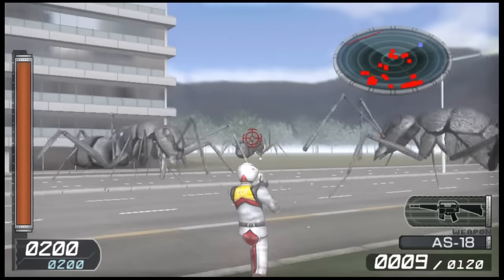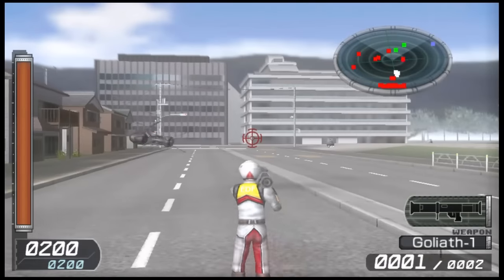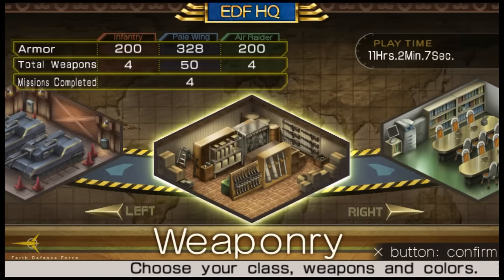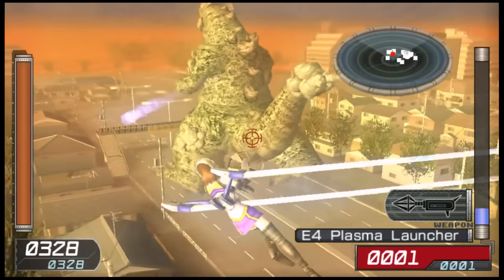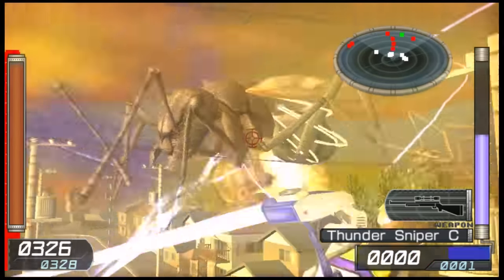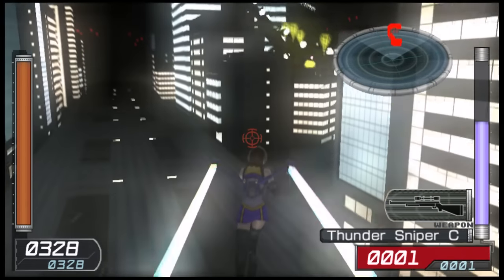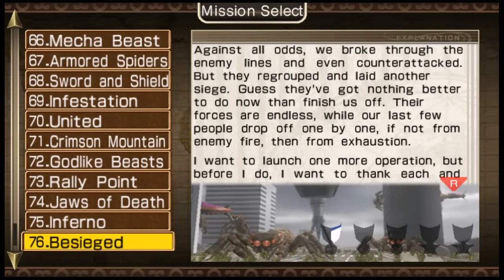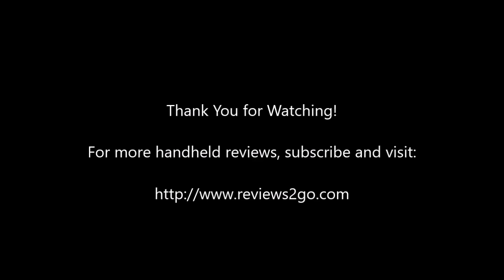Earth Defense Force 2: Invaders from Planet Space (PS Vita | PSTV) Video Review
This is my video review of Earth Defense Force 2: Invaders from Planet Space!  Playable on PS Vita and PlayStation TV.